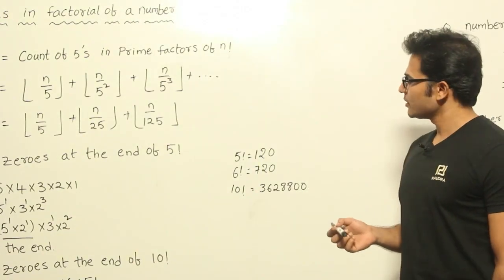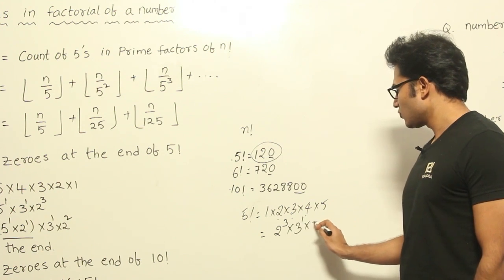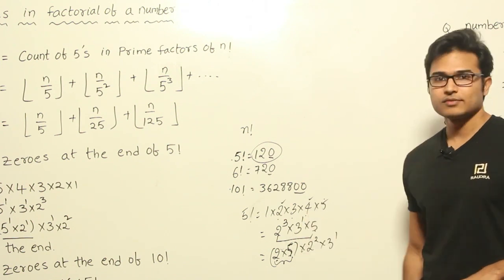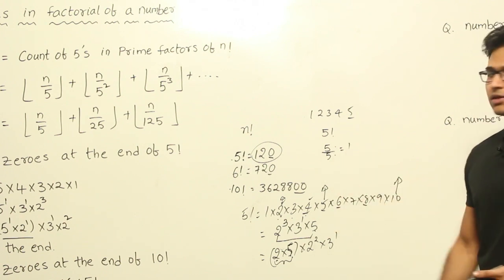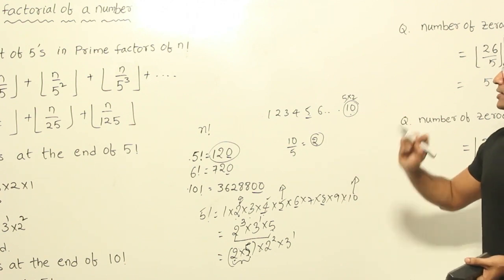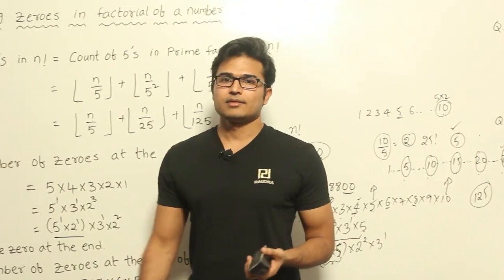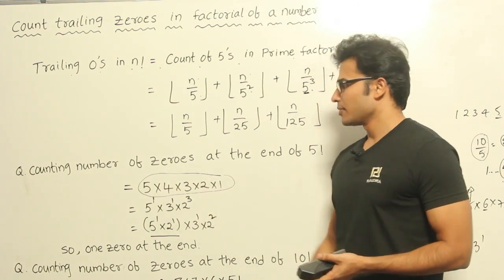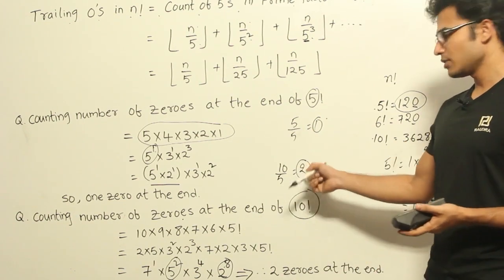Aptitude | Number Systems | Count trailing zeros in factorial of a number | Ravindrababu Ravula